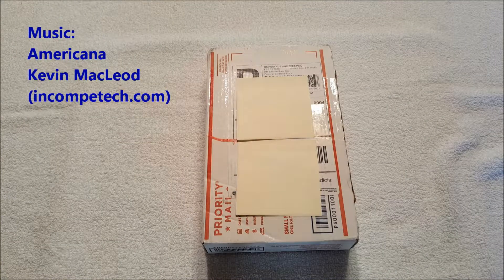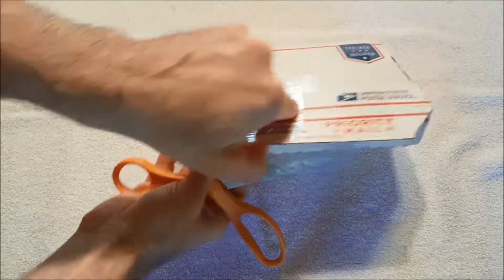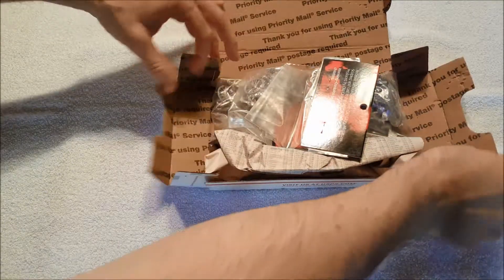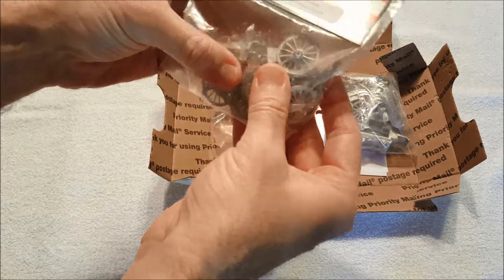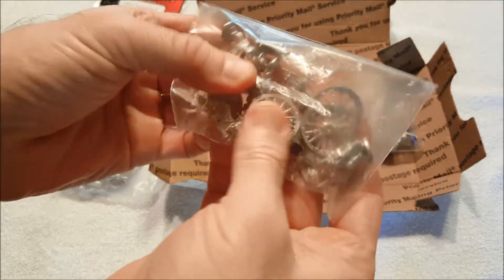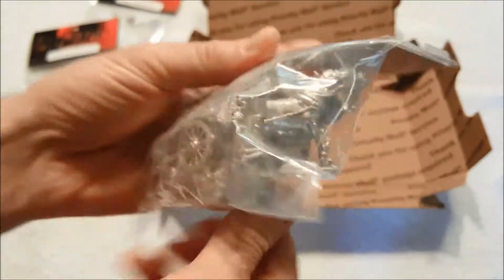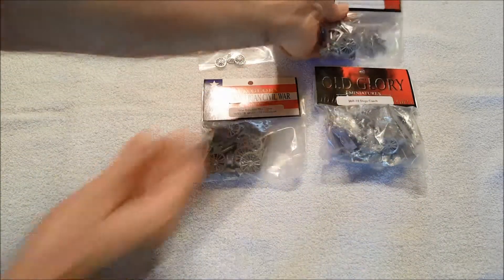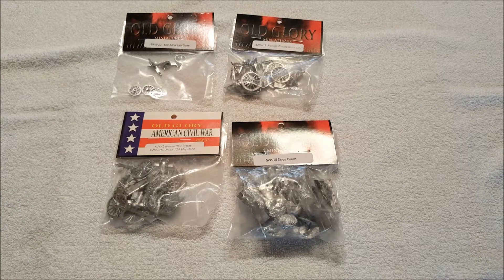Old Glory Miniatures Guns and Stagecoach Miniatures Unboxing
Got a few more miniatures to fit into my Call of Cthulhu DownDarker Trails campaign

Writing

Audio